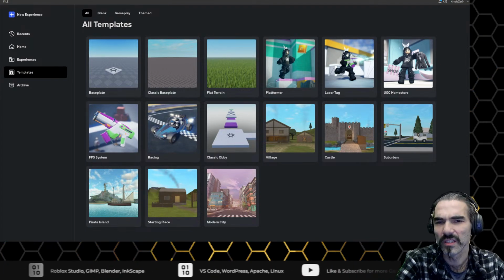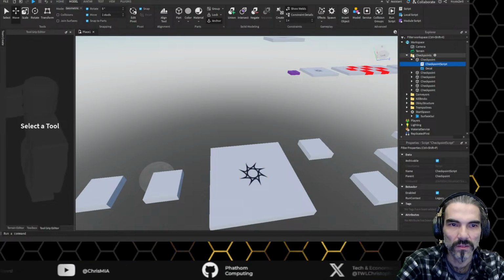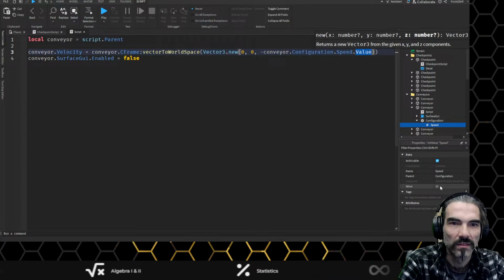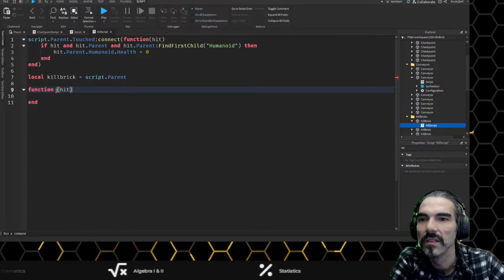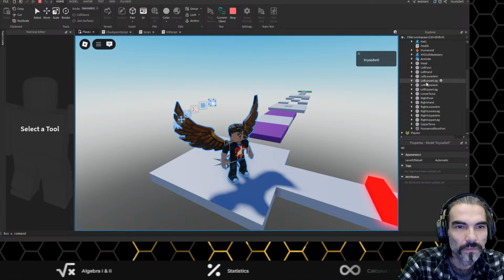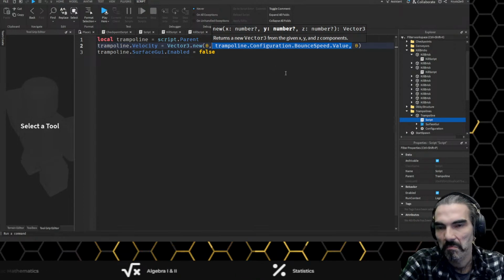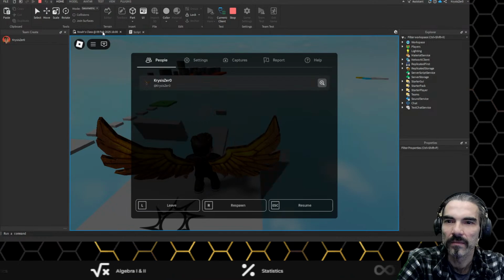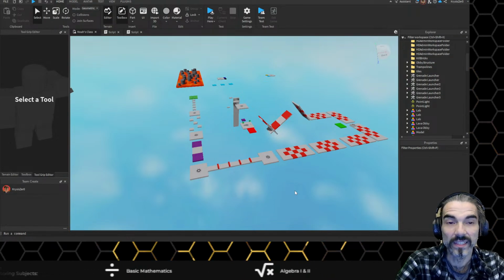Roblox Studio Lua Coding Classic Obby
We take apart the classic obby to understand how Lua and Roblox work together to create interactions between developer code and the 3D world!

Timelines:
3:00 The Classic Roblox Obby
6:30 Spawn Locations
12:45 Conveyer Block Script
25:10 KillBrick Code and Functions
36:00 The Humanoid Root Part
44:00 Trampoline Brick
48:45 My Students Expanded Obby with moving platforms
1:04:50 Need Help?

Catch my Office Hours daily starting at 12PM US East  |  16:00 UTC

Like, Sub, and turn on Notifications for the next Office Hours and ask away!
Ask any questions, music and chill, or team up online!

Math, Algebra, Calculus, Trigonometry, Programming, Coding, AI, Data, Python, JavaScript

Updates to my teaching services below! With over 5000 students taught;

1 - Unlimited Photo help with math problems! Simply take a photo, send it to my email, discord, or messenger (all apps supported!) and i'll provide a detailed set of notes on the
problem in assisting the student in the Professors Office

2 - Unlimited Video help with math problems! Similar to the Photo help but in this case a full video recording of me going step by step to the solution of the problem!

3 - FREE trials available for both options above for a week, try it out, get math help, and choose whether to continue with my assistance!

I hope to be of help to all my of current students and future students! Remember I am also a top tutor assisting students with ADHD and other learning impedements! I make my sessions socially engaging, many times entertaining, and full of trivia to help the student pay attention and absorb as much information from our sessions as possible!